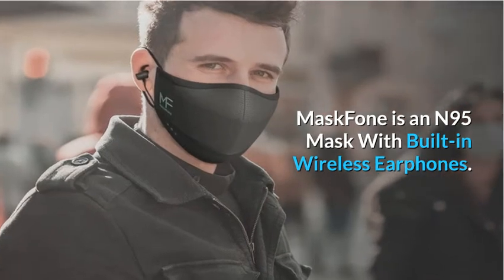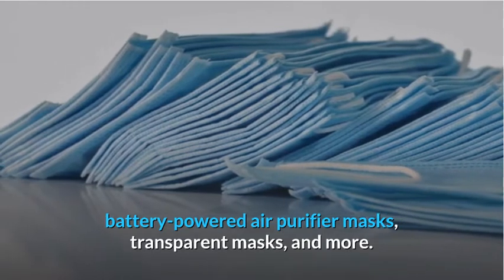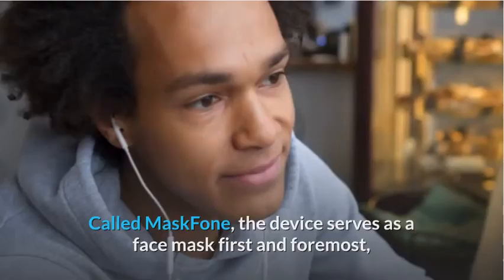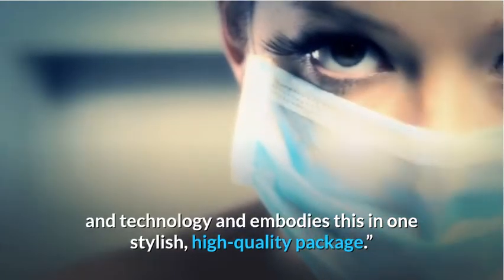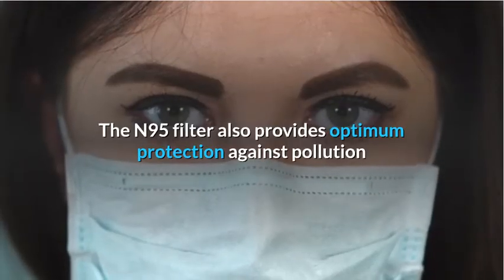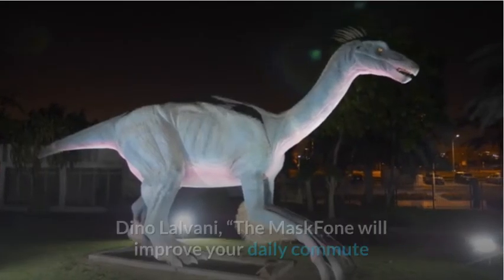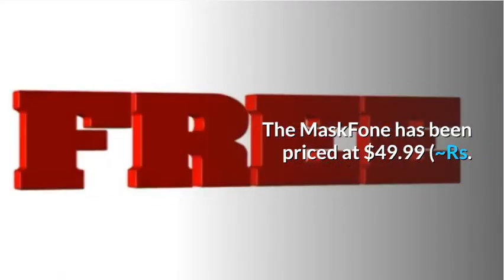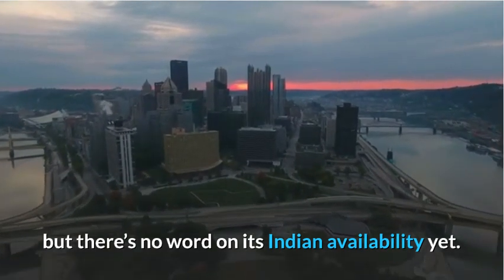maskfone n95 mask with built in wireless earphones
Watch MaskFone is an N95 Mask With Built-in Wireless Earphones.